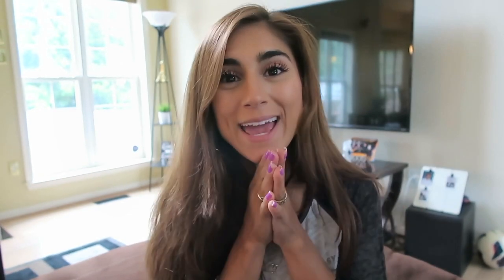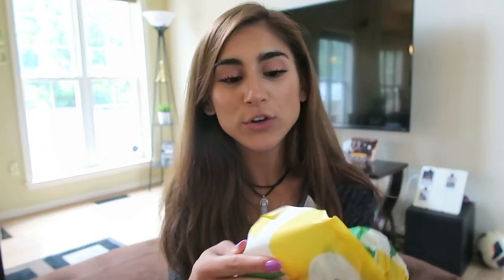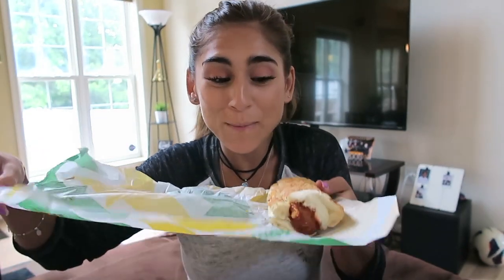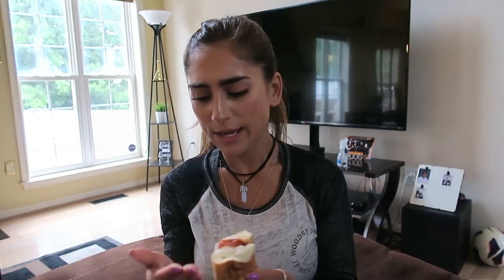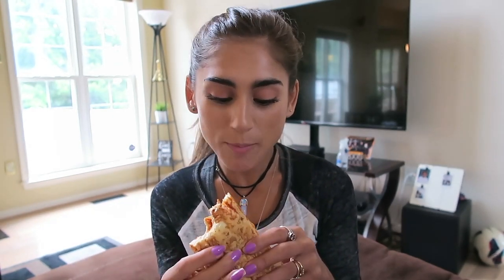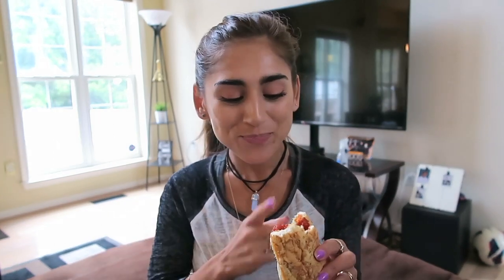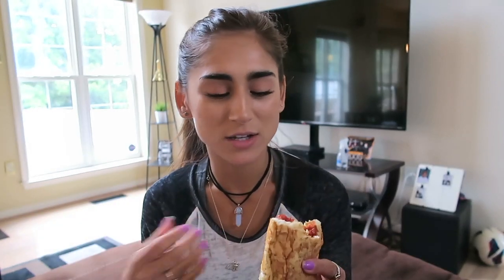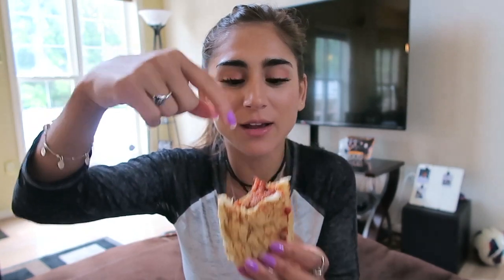TRYING SUBWAYS MEATBALL SUB!!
Trying Subways Meatball Sub! I've never had a meatball sub before so why not today!